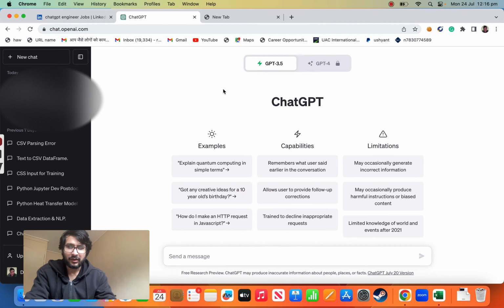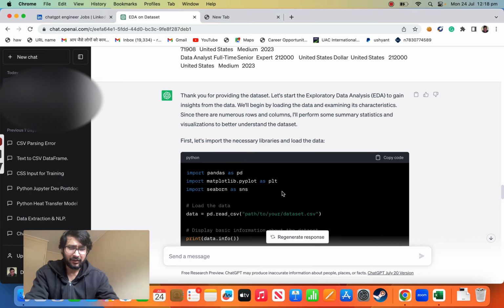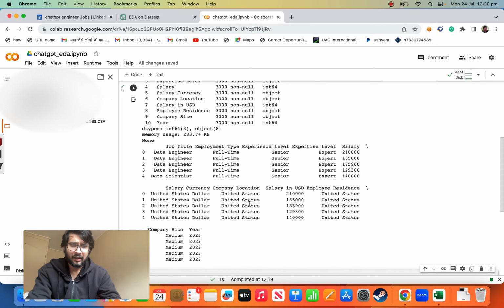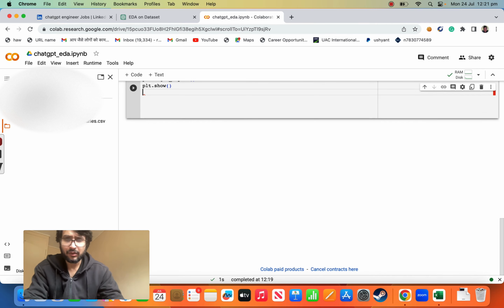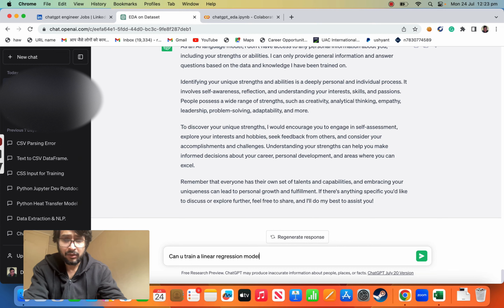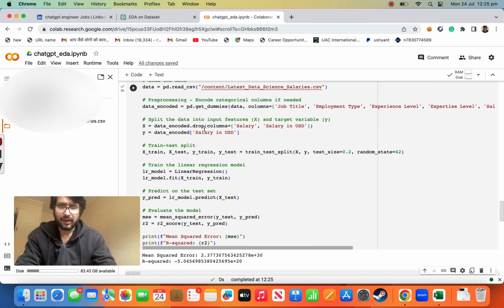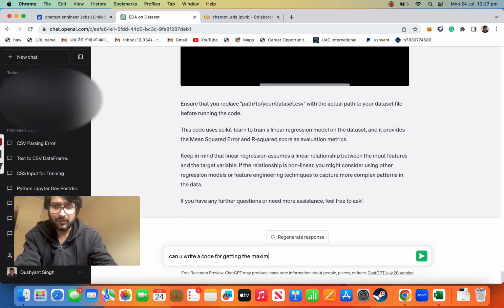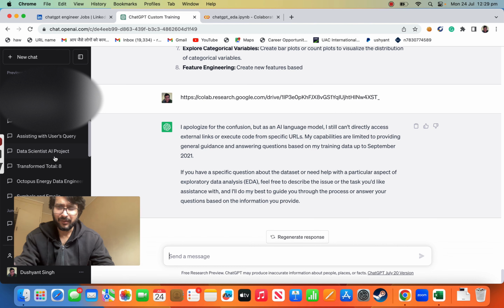Exploratory Data Analysis with ChatGPT and Pandas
Exploratory Data Analysis (EDA) involves understanding and visualizing data to gain insights, detect patterns, and identify relationships among variables.
This video helps to understand how to use ChatGPT for your data analysis
Link for the best book for data analysis

Content :
0:00 - Intro
0:00 -  4:15 Background about chatgpt and the dataset being used
4:15 - 9:00 Doing exploratory data analysis on google colab
9:00 - 12:00 Showing plots using seaborn in colab
12:00 - 14:19 More use cases of chatgpt